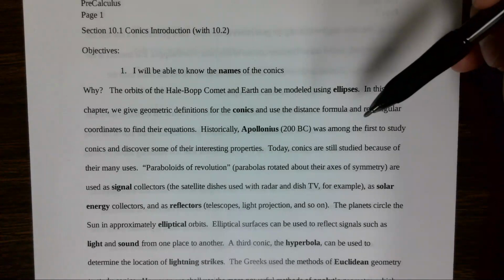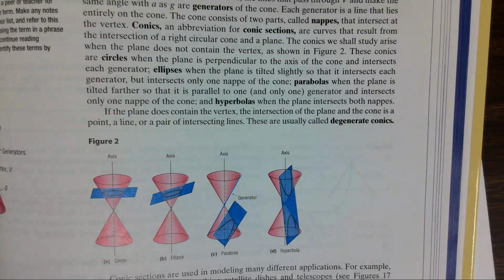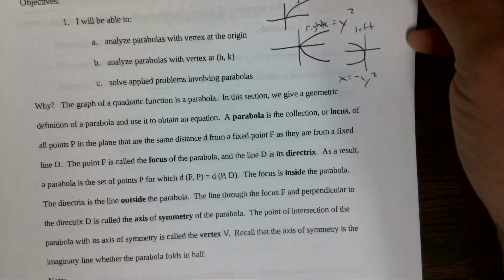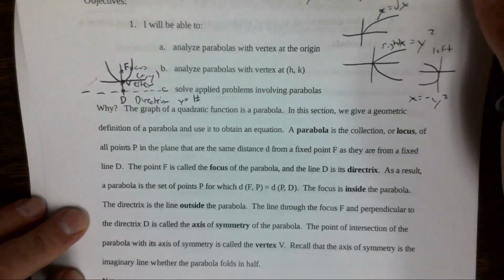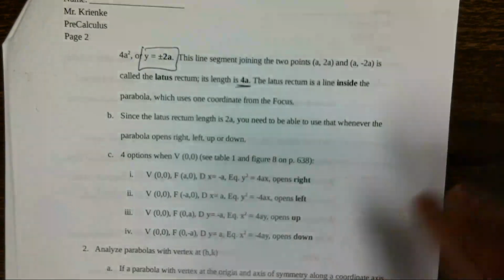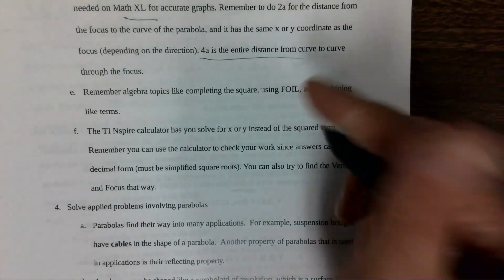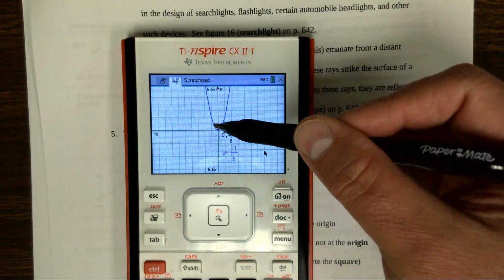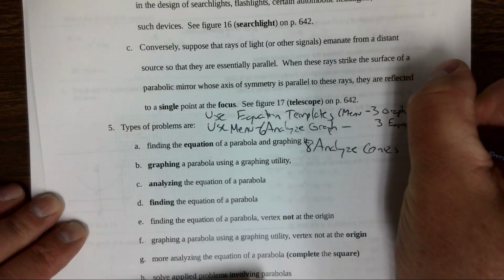PC 10 2 Parabolas Worksheet 1